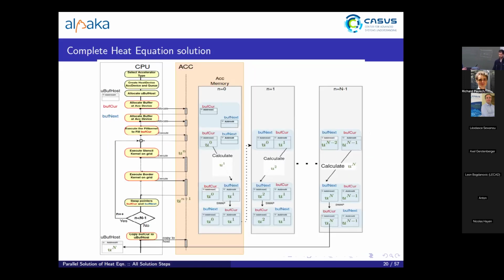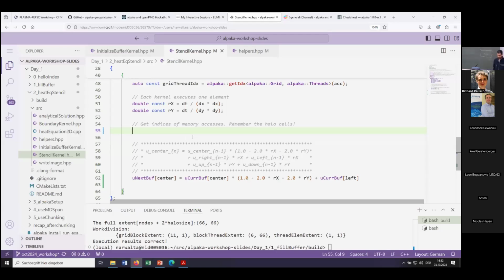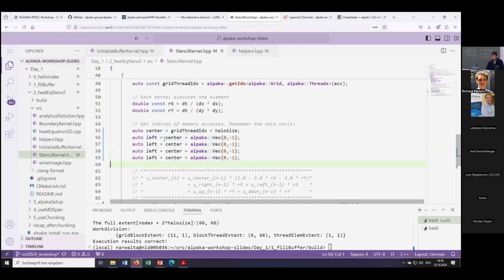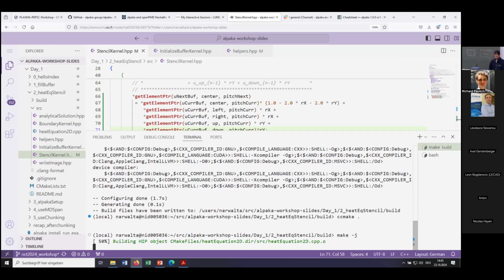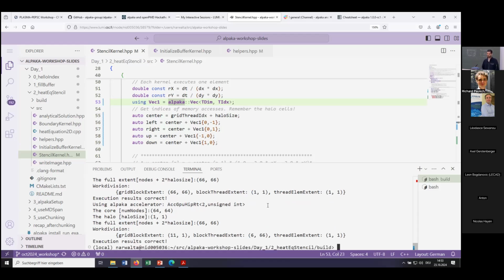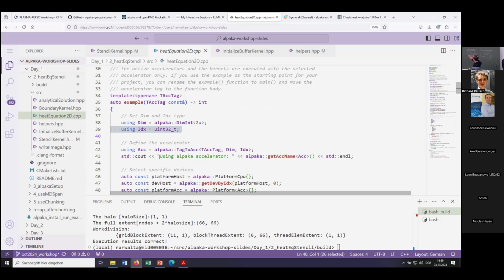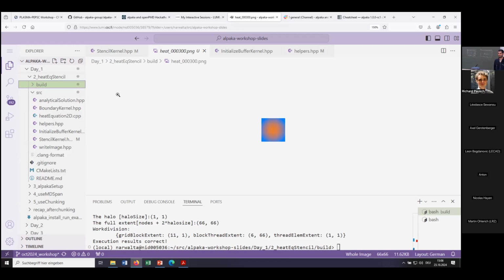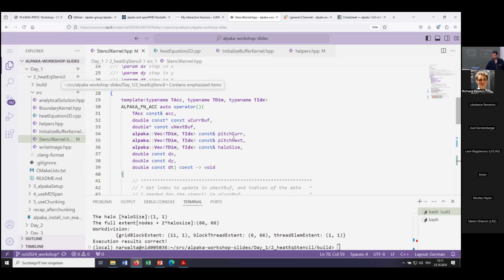1 8 Hands on Writing the stencil kernel